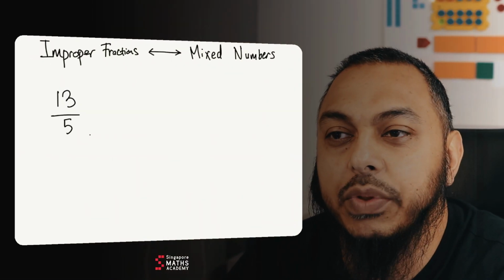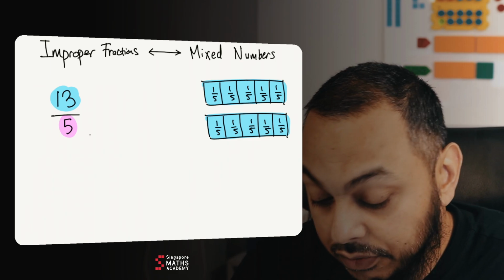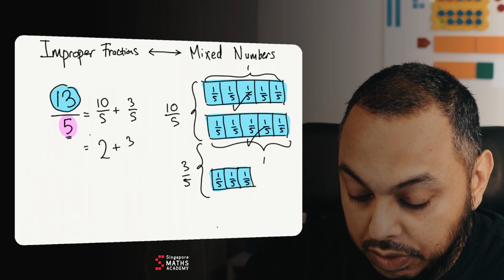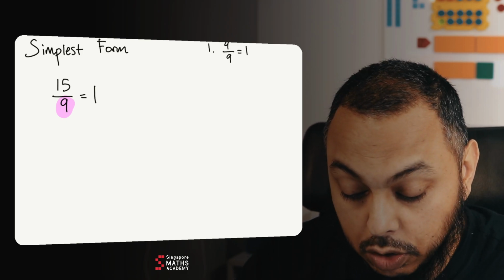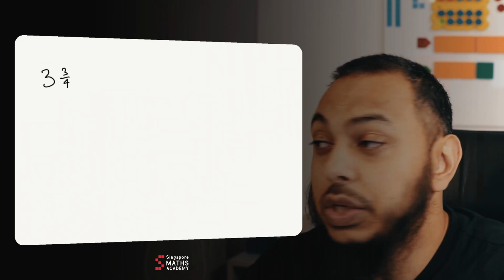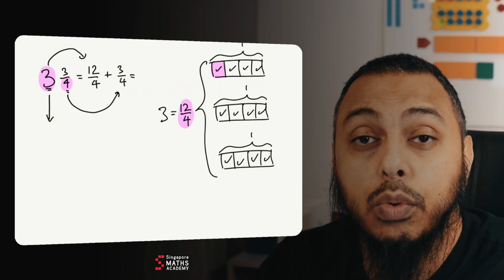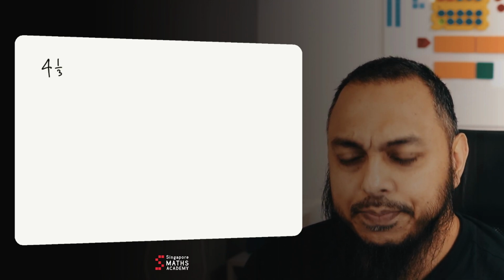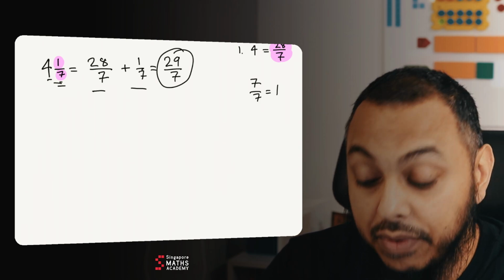Converting Improper Fractions to Mixed Numbers and Vice Versa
Learn how to easily convert improper fractions to mixed numbers and vice versa in this simple tutorial. Perfect for students learning about fractions!